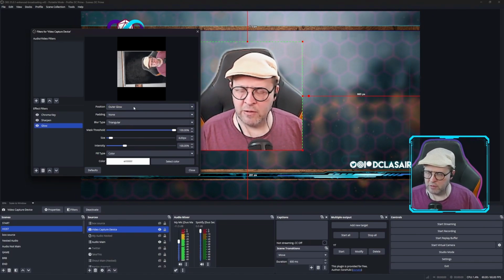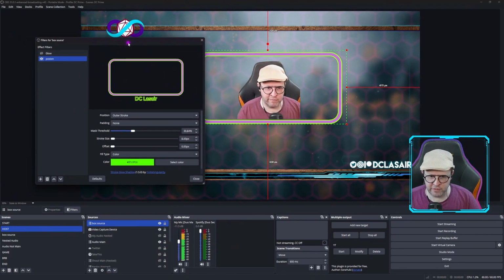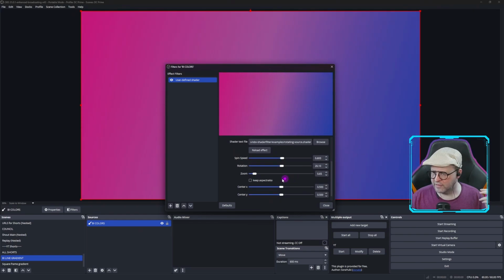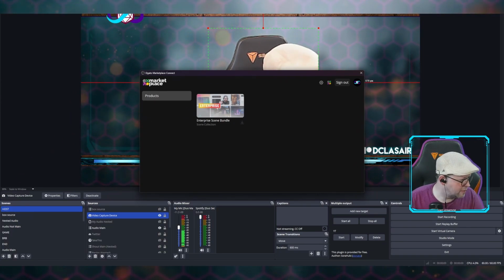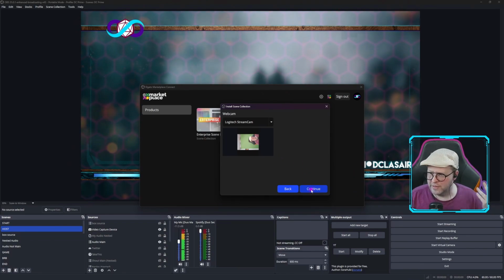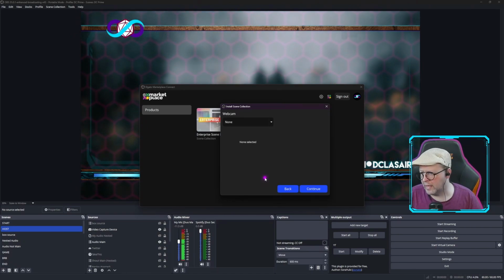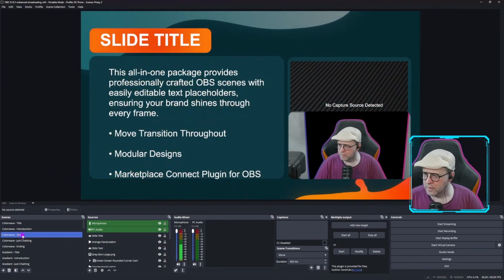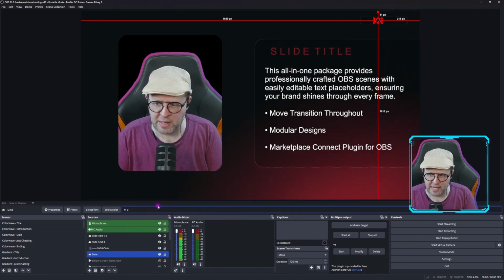Tech Friday - Stroke Glow Shadow, Elgato's OBS Marketplace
Stroke Glow Shadow plugin and exploring Elgato's OBS Marketplace.